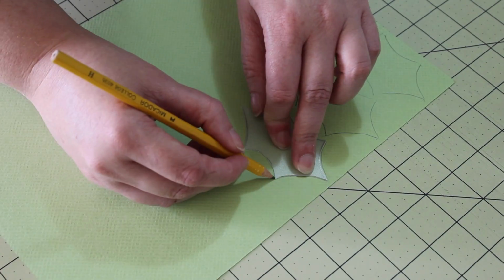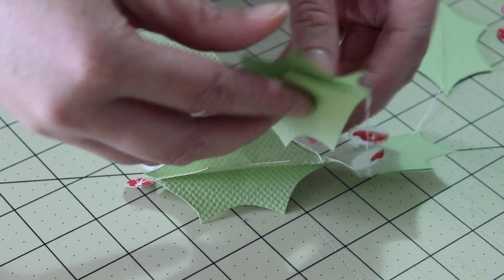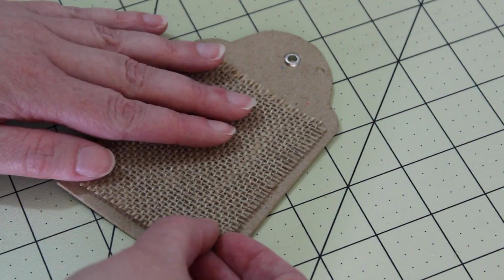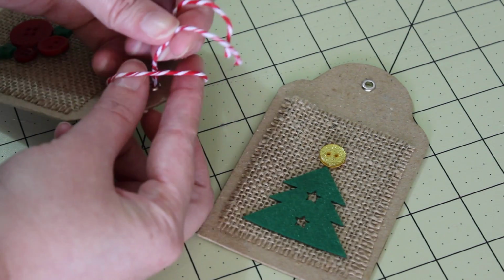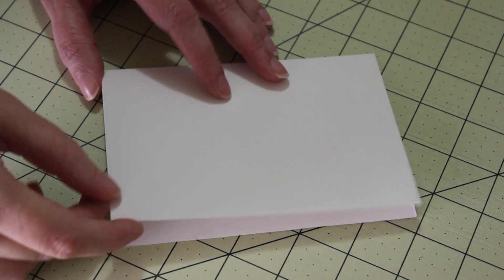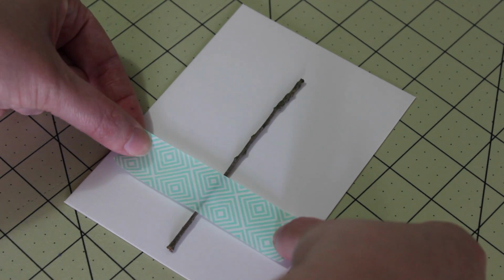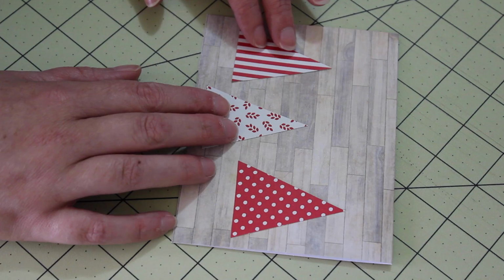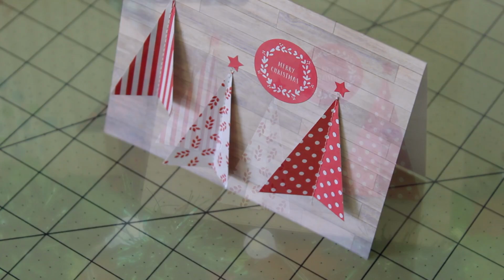Making Handmade Christmas Paper Crafts!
This time around we're making some simple little Christmas crafts from paper!
Be inspired with a sewn Paper Holly Garland, Hessian Covered Gift Tags and three minimal designed Christmas Cards!

Tools & Products I used*
- Brother Innovis 200QE Sewing Machine
- Gutermann Polyester Thread
- LaCarta Bubble Texture Paper, 230gsm in Fresh Mint
- Sugar & Spice Studio Nordic Christmas Cardstock
- Plastic Template Sheet
- Grant Studios DIY Gift Tags
- Hessian/Burlap
- Grant Studios Blank White Cards
- Maggie Holmes Printed DIY Card
- Woolworths Select Cupcake Wrapper
- Sharpie Felt Tip Pen in Fine Black
- Kikki K DIY Christmas Sticker Book
- Kikki K Red/White Twist String/Twine
- Fiskars Scissors and Cutting Mat
- Francheville Split-Pin or Brad
- Creativ Sticker Book - Alphabet
- Scotch Washi/Masking Tape
- Spot-Print Washi Tape from Kmart
- Beutron Buttons and Felt Shapes